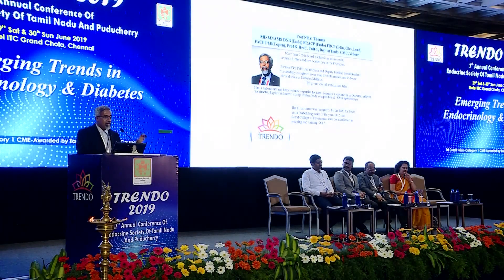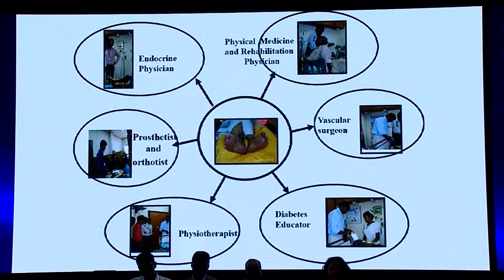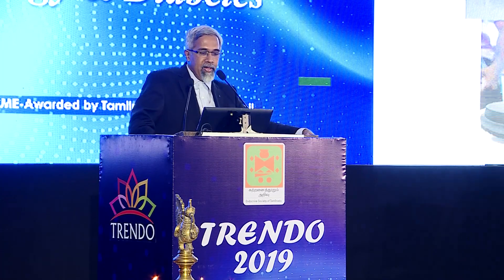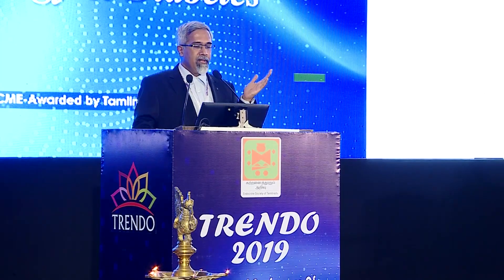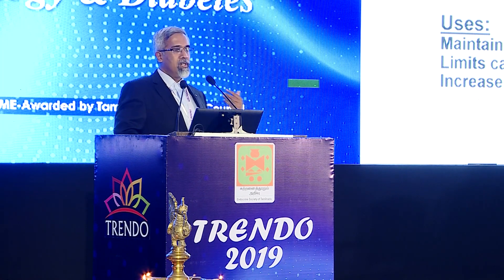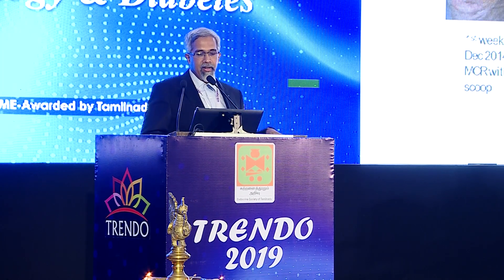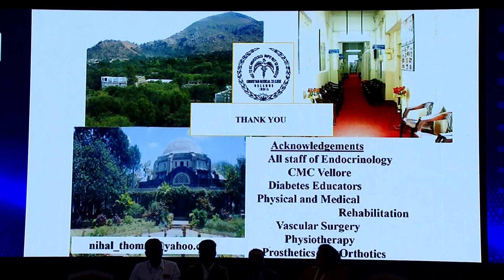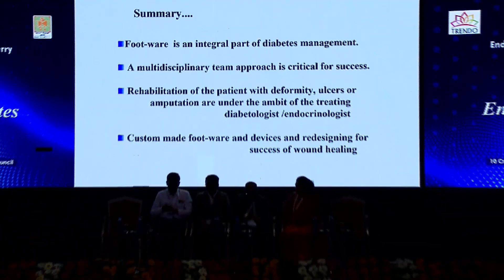DR NIHAL THOMAS - TRENDO 2019